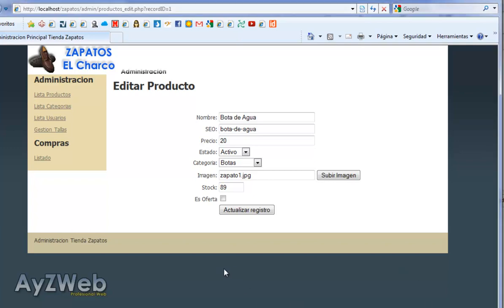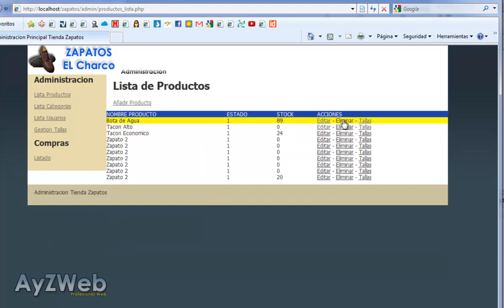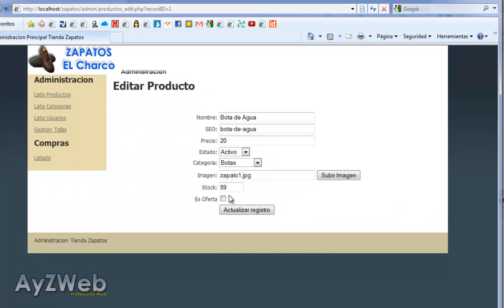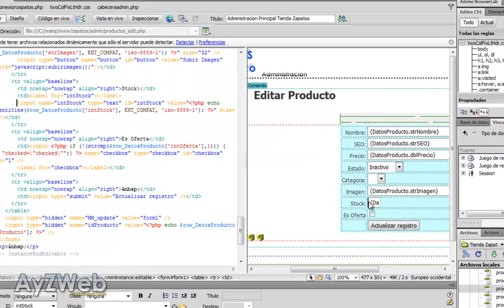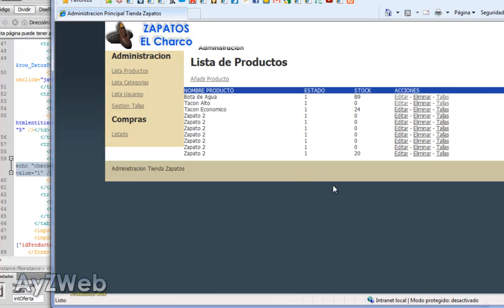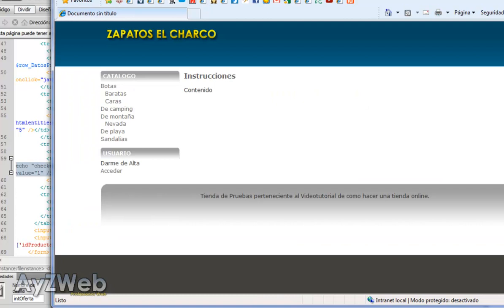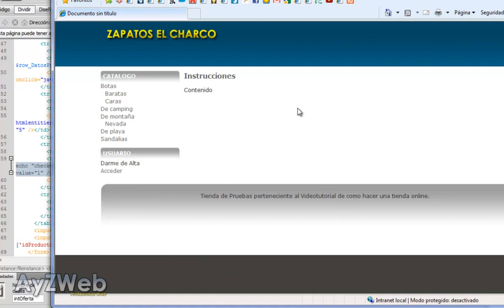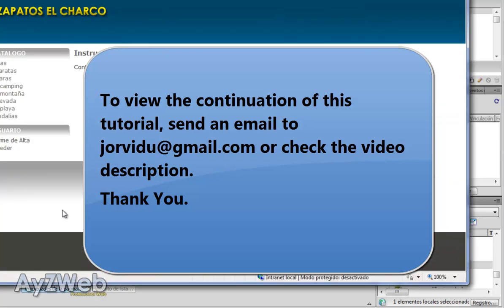How to make an online shop with Dreamweaver and PHP. Chapter 47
Chapter 47:

We publish in the homepage the sale products. Product browser.

The idea is going step by step, designing the database, creating the web from scratch, connections to the DB, the backend that will allow us to manage products, etc...